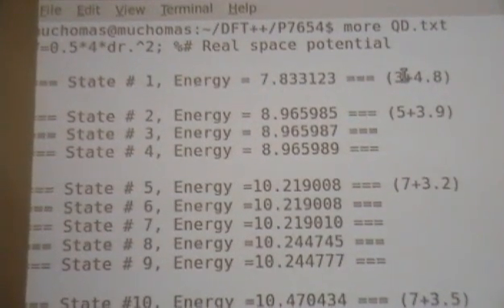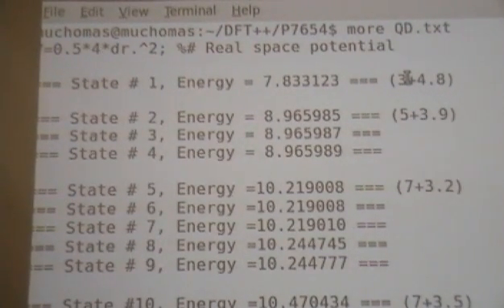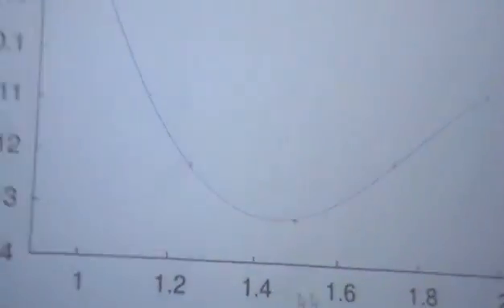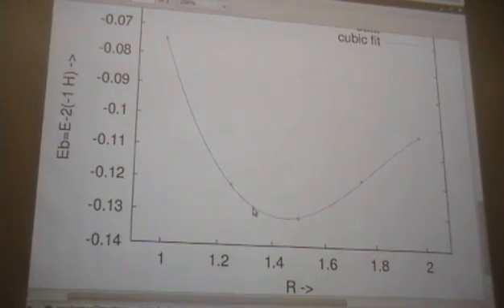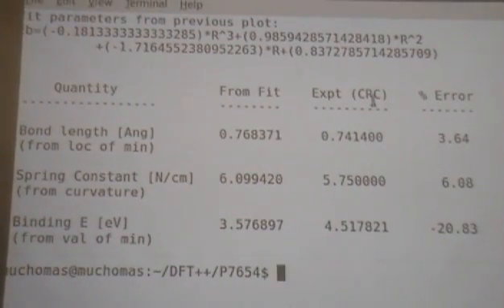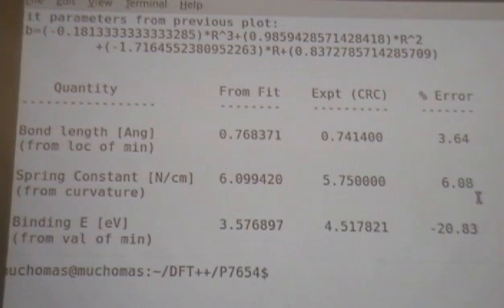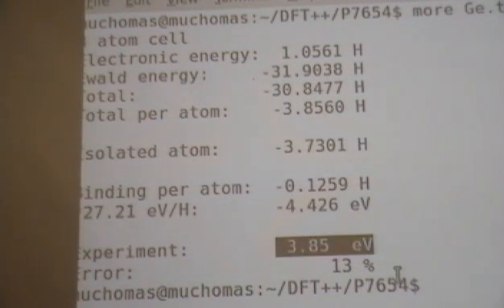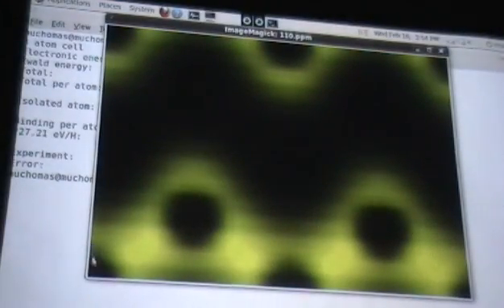Practical DFT - Day 6 - Part 2